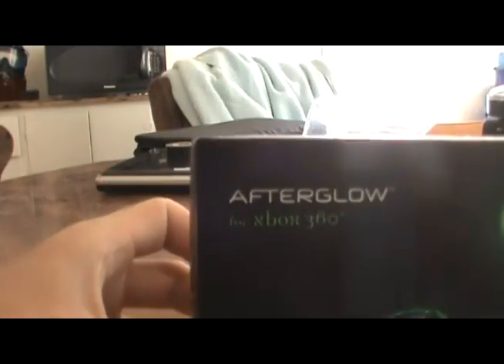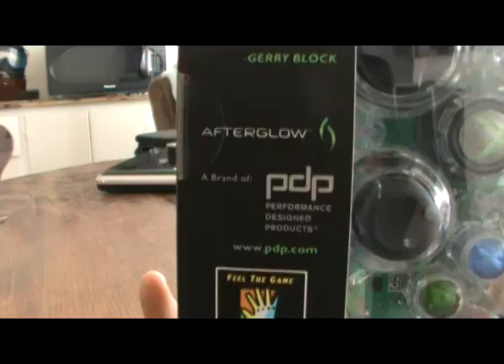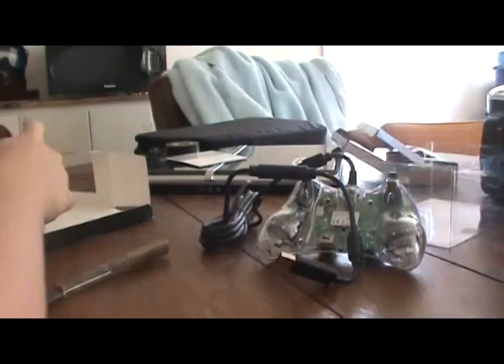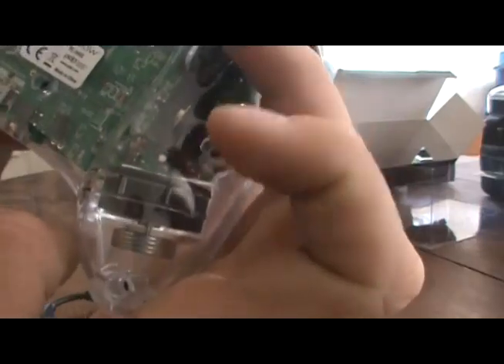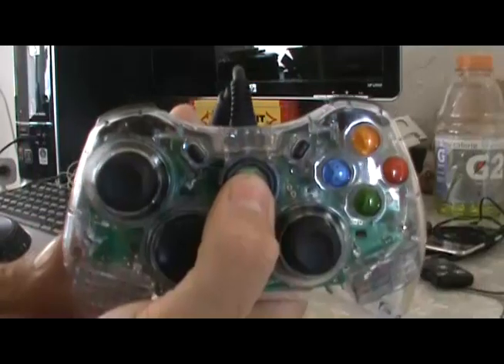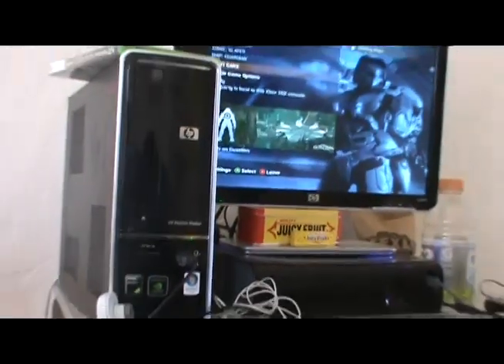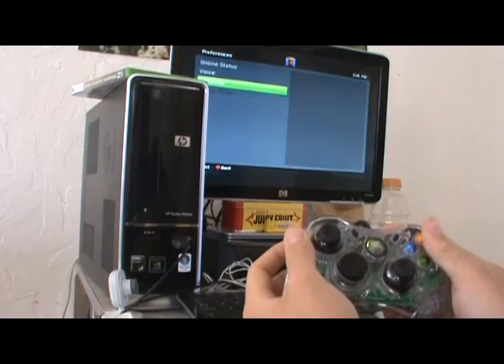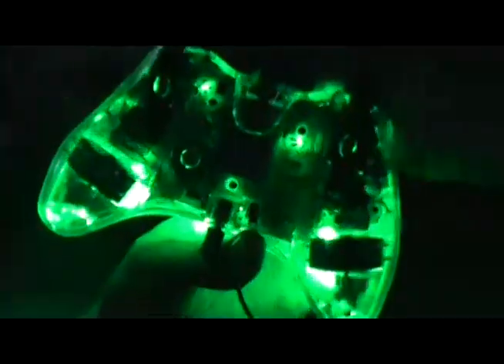AFTERGLOW xbox 360 controller Unboxing and review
My first unboxing video of the AFTERGLOW xbox 360 controller.